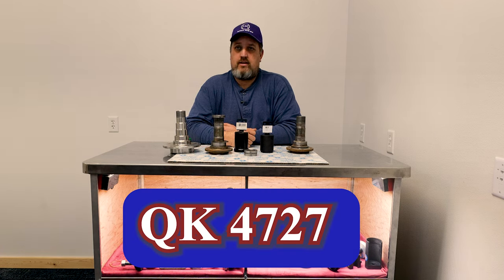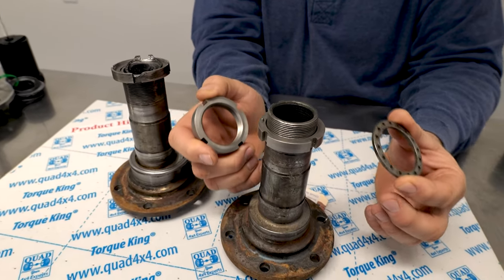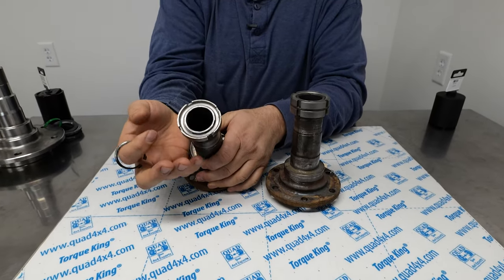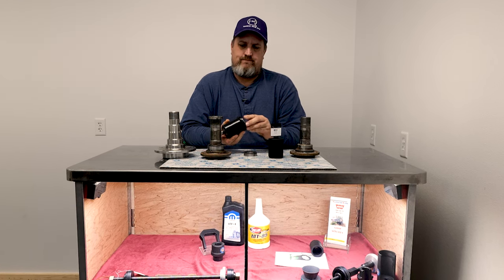4x4 Front Spindle Nut Kit With round 4 slot , 1-5/8" Thread Nuts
TorqueKingTv. Presents with Chris, Product Highlight,
QK 4727 our 4x4 Front spindle
Nut Kit With round 4 slot, 1-5/8" Thread nuts. '
Help us reach our sub goal of 10,000 :)! We hope to help keep your rig running, on the road.

For Product updates, Announcements, and more. Were hiring.

Torqueking4x4 is a USA based manufacturer, stocking OEM parts distributor, and exporter of a large selection of 4x4 special tools and genuine original equipment parts.